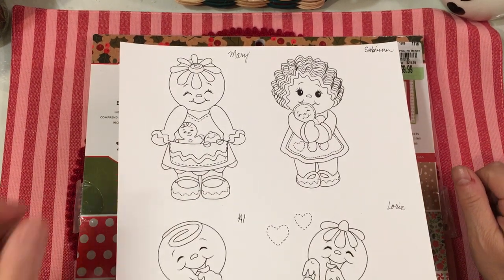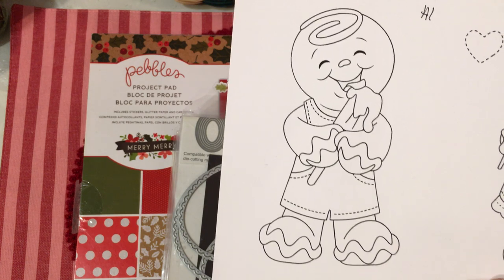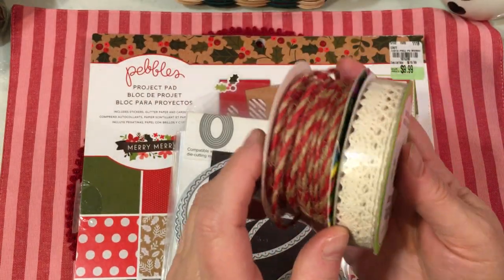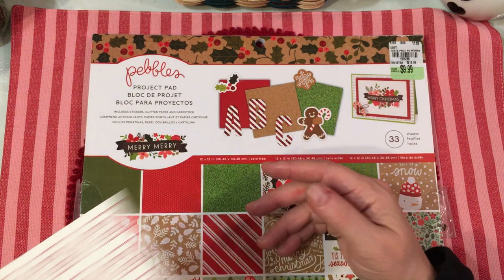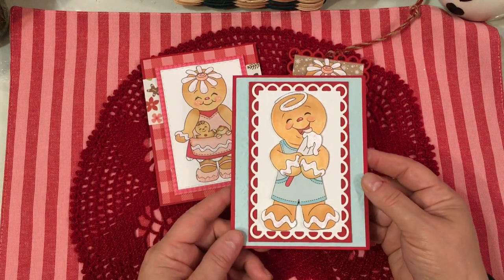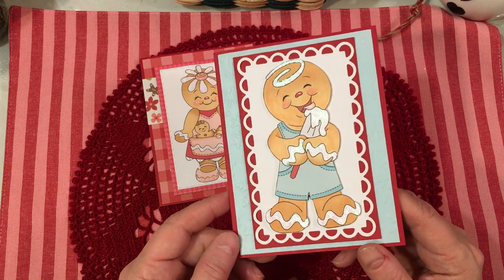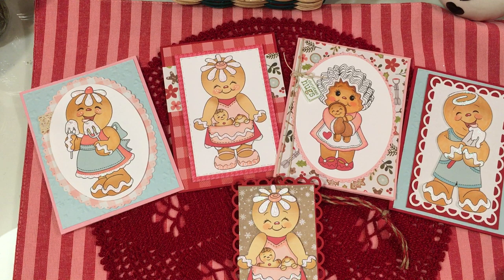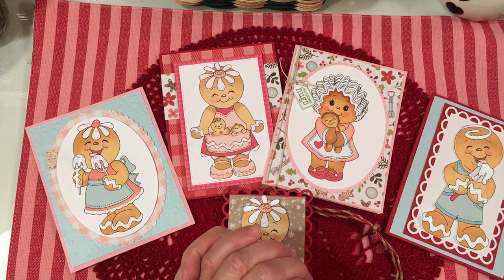Peachy Keen Stamps Release: 4 new digital gingerbread stamps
Today's video is showcasing some wonderful new gingerbread digital stamps available on Friday 11/19/2021 at Peachy Keen Stamps. I am linking just to the main Peachy Keen Stamps website as the products are not yet loaded onto the site at the time I am uploading this video on Thursday night 11-18-21.  I will update this video with the new product links for these digital gingerbread stamps as soon as I am able.

Stamp set names: (I will add links when available)

PK-PNG-02 Sweet Gingerbread Digital Set

PK-PNG-03 Sweet Gingerbread Color Digital Set

Saturday Morning Makes satmornmakes
Join the fun each weekend!  We would love to have you play along:

Each weekend I host a craft show here on my channel called Saturday Morning Makes and I invite everyone to join us! Everyone is welcome to join the fun and play along with Saturday Morning Makes. Just create a crafting project of any kind (paper crafting, embroidery, crochet, knitting, jewlery making etc etc. Upload it to Social Media with the hashtag satmornmakes. Our wonderful community of makers will enjoy visiting your post to see what you are creating! Don't forget to use the specific hashtag: satmornmakes so that your project will sort to this file and we can all find it! Thanks for joining the fun and sharing your heART with this wonderful creative community! Happy Crafting!